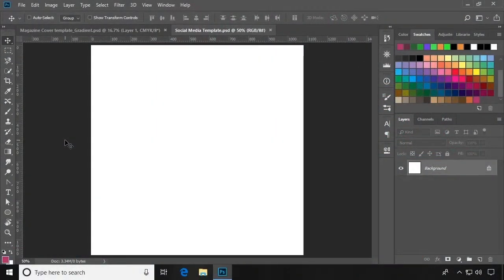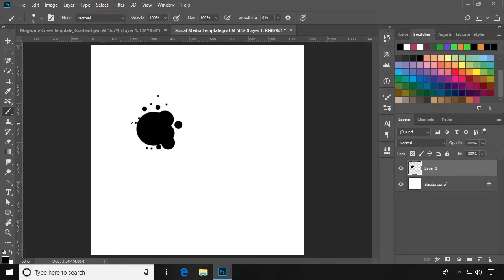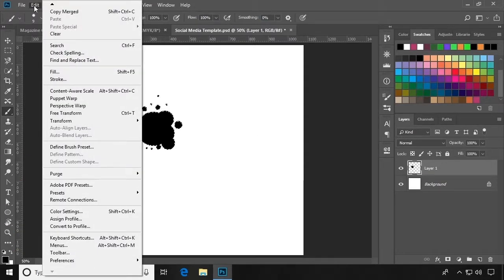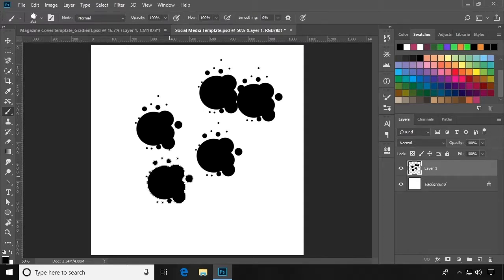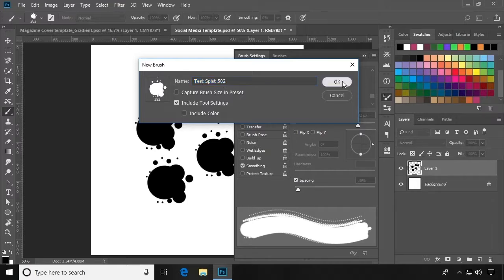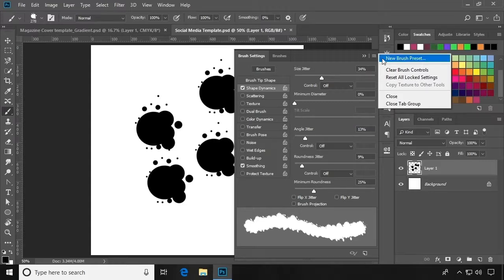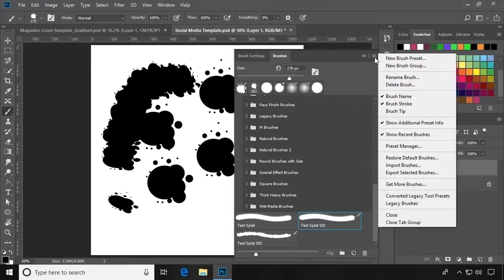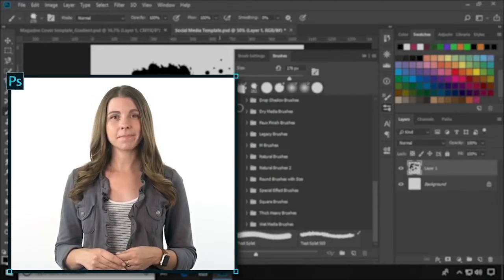Brushes, Styles, and Patterns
In this video, LearnKey expert Lee Wiley demonstrates how to create custom brushes in Photoshop CC 2018.